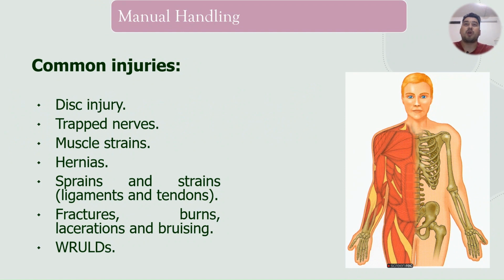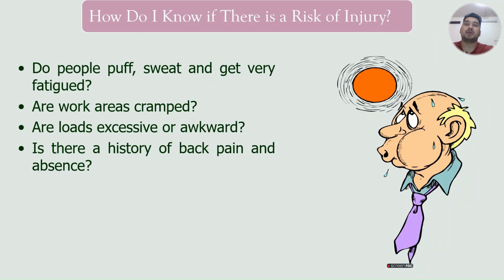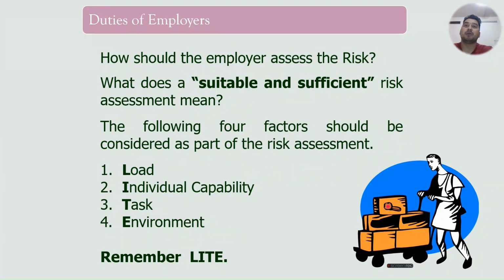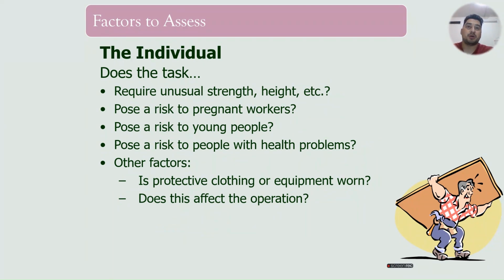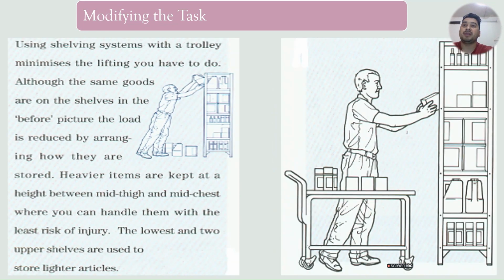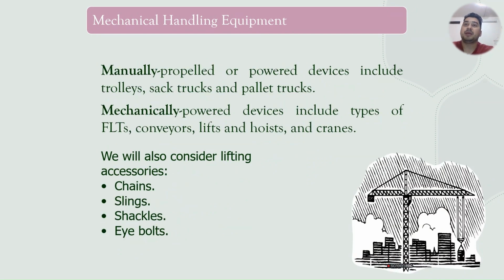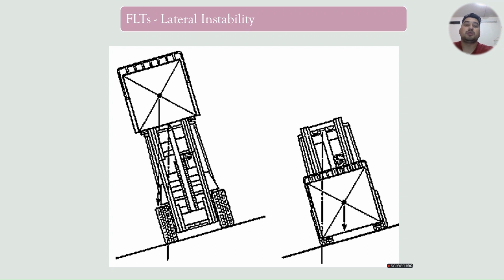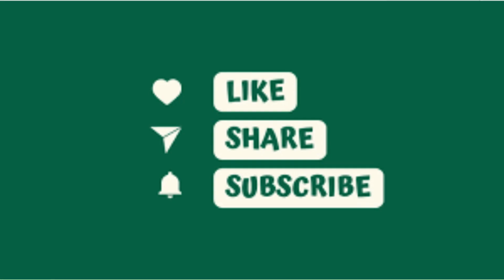Manual Handling/ Manual Handling Hazard /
Welcome to our comprehensive guide on mastering manual handling for a safer and more productive work environment! In this informative video, we delve deep into the critical aspects of Health, Safety, and Environment (HSE) related to manual handling practices.

🏢 Understanding the Importance of HSE:
Safety is paramount in any workplace, and manual handling is an integral part of maintaining a secure and injury-free environment. Whether you work in a warehouse, office, construction site, or any other industry, knowing the best manual handling techniques can significantly reduce the risk of accidents and long-term injuries.

💡 Key Topics Covered:

What is Manual Handling?
We start by explaining the fundamental concept of manual handling and its prevalence in everyday work tasks.

Recognizing Hazards and Risks:
Identifying potential hazards and assessing risks is crucial for preventing accidents. We highlight common hazards associated with manual handling and provide practical tips on mitigating them.

Ergonomics and Body Mechanics:
Learn the importance of proper ergonomics and body mechanics when lifting, carrying, and moving objects. We offer easy-to-follow guidelines for maintaining the right posture and reducing strain on your body.

Safe Lifting Techniques:
Discover the golden rules of safe lifting and carrying to protect your back and muscles from injury.

Teamwork and Communication:
Communication among team members is key to ensuring smooth and secure manual handling operations. We explore effective communication strategies for a cohesive and well-coordinated work environment.

Our expert-led tutorial on HSE manual handling is packed with practical advice, real-life examples, and visual demonstrations. Whether you're an employer, employee, or simply interested in workplace safety, this video equips you with essential knowledge to enhance your HSE practices.

🤝 Join Us in Promoting Safety Culture:
Creating a strong safety culture is a shared responsibility, and it starts with each individual. Together, we can build a safer and healthier workplace for everyone.